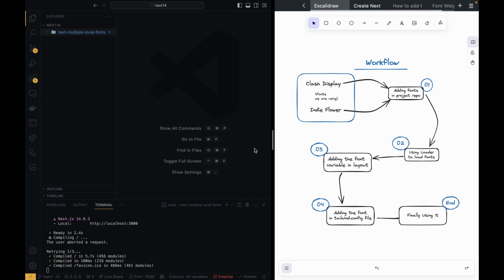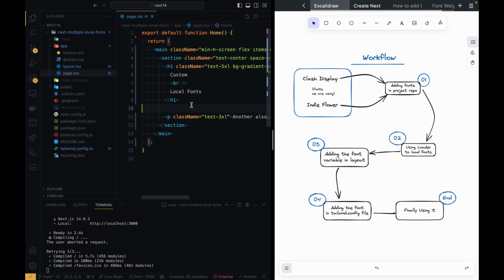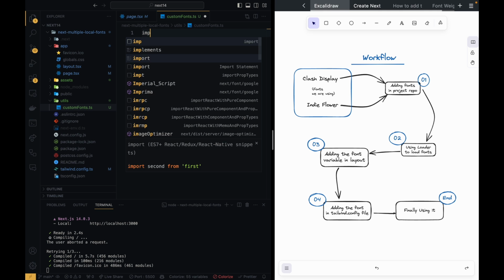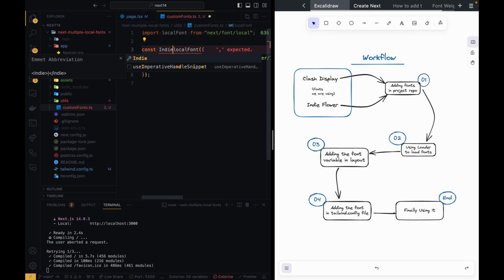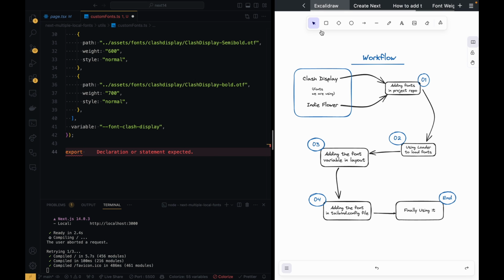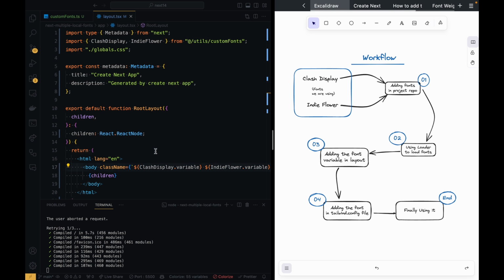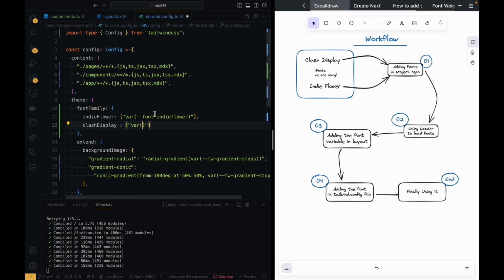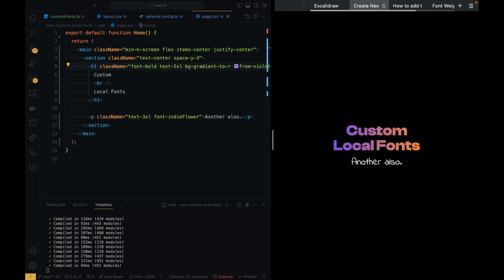How to add the Multiple Local/External Fonts to our NextJS14 Project(or NextJS13)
Hi there,

Today I will show you how to you can add the not only single font but the multiple custom local or external fonts in your NextJS v14(v13). It is applicable for both the NextJS v14 as well as NextJS v13.

⁉️ And you guys might be thinking, why so long process to add the fonts, isn't there easier way?
- Actually there is easier way, if you want you can simply add the font in the way that you add the font in the plain website built using HTML, CSS and JS. But here comes the font optimization part. As per the NextJS official docs - next/font will automatically optimize your fonts (including custom fonts) and remove external network requests for improved privacy and performance.

Happy Coding :)

🌟 GitHub :
You can follow me at GitHub :

🕹️ Tech Stack Used :
1. NextJs V14
2. TypeScript
3. Tailwind CSS

⚔️ My Armors :
1. Macbook Air M1
2. Samsung External Monitor
3. Fantech (MAXFIT61) Mechanical Keyboard
4. Basic Mouse
5. Mobile Phone for Recording
6. Mobile Phone Holder

⏰ Video Contents
00:00 - Video Start
00:12- Workflow of adding the multiple local/external fonts in our nextjs project
01:10 - Folder Setup
01:50 - Step-01(Adding the local copy of fonts in project folder)
02:18- Step-02(Using the loader to load the fonts)
05:46 - Step-03(Adding the font variable in layout file)
06:55 - Step-04(Adding the fonts in the tailwind config file)
08:35 - Final Step(Using the font)